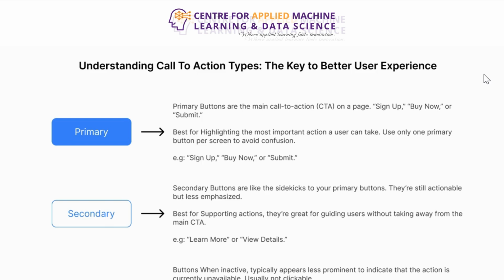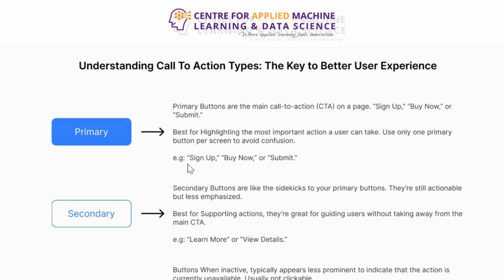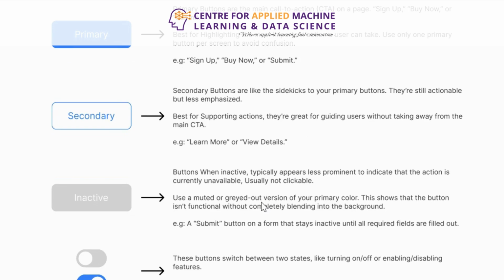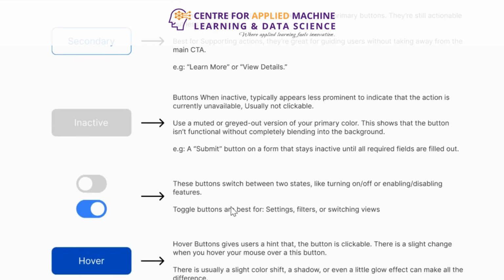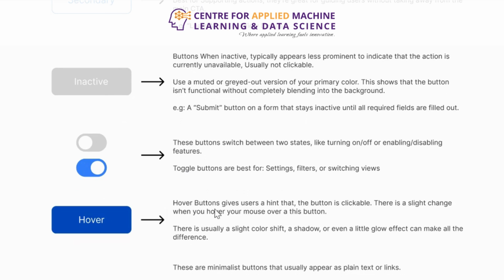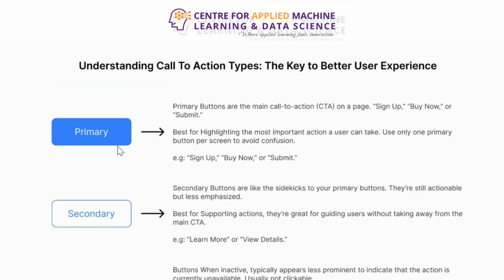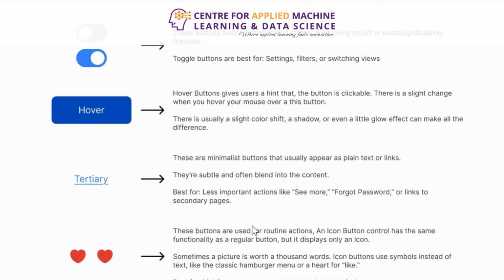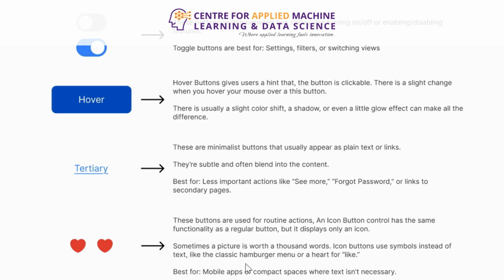7 TYPES OF CTA TO USE FOR BETTER USER EXPERIENCE 1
These are basic button types that you can use to improve user experience in your designs.

▶ PRIMARY BUTTONS : buttons for your main CTA
▶ SECONDARY BUTTONS : Used to support the Primary button for less important CTA's
▶ INACTIVE BUTTONS : Used to show inactive states and indicate an action to be completed before activating the button.
▶ HOVER BUTTON : Used to indicate a clickable or active button
▶ TOGGLE BUTTON : Used to toggle actions between to states.
▶ TEXT/LINK BUTTON : Used for far less important CTA's on a webpage and can be used within texts.
▶ ICON BUTTONS : Used to indicate special actions that dont lead to any page or another action etc the "like" ❤️ or "add-to-cart" buttons.